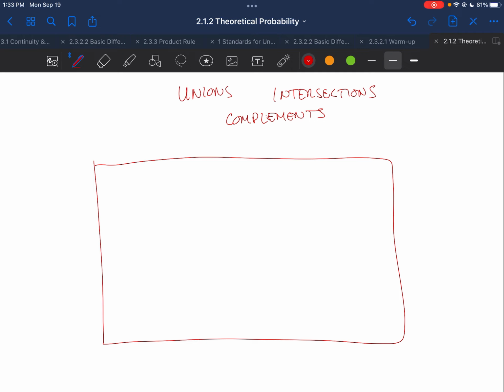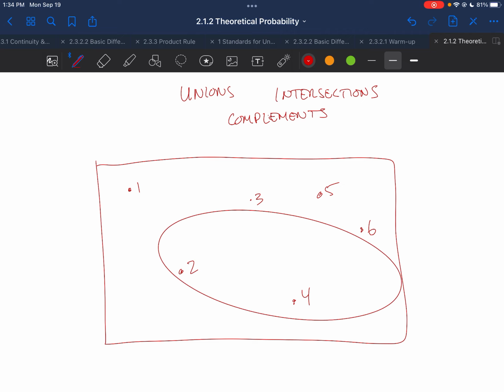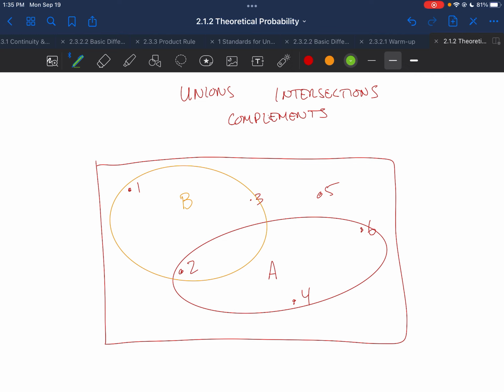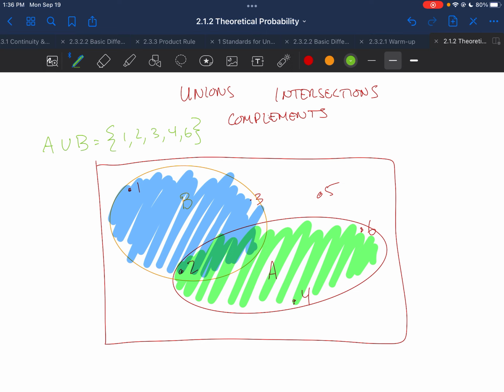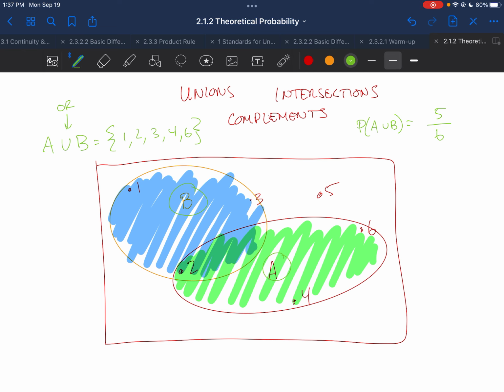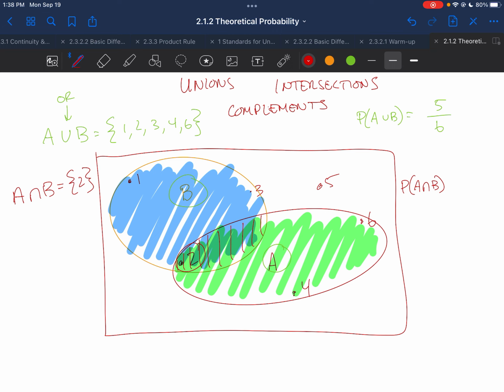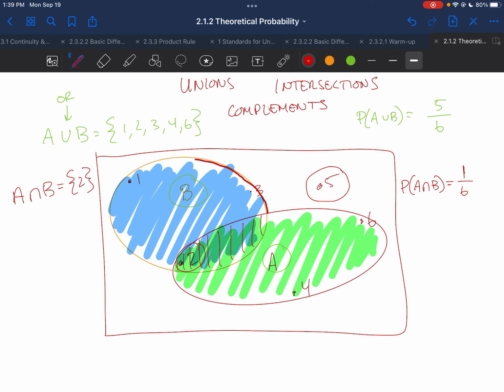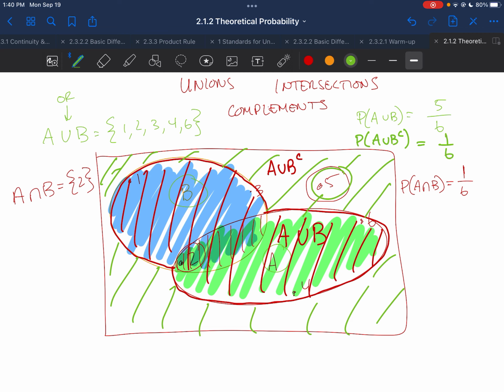2.2.1 Unions Intersections Complement-Part 1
This video gives a visual representation of sample space, unions, intersections, and complements.